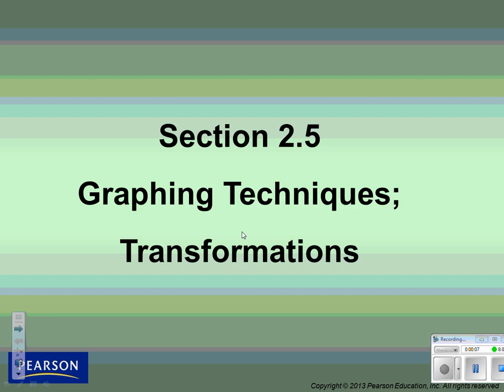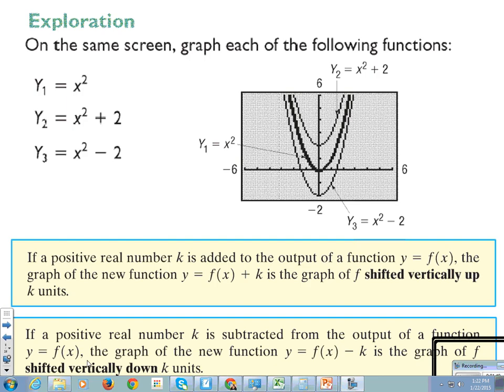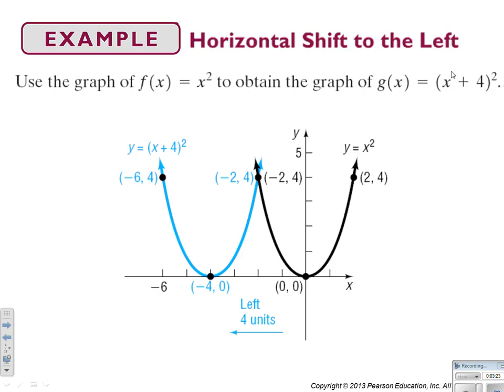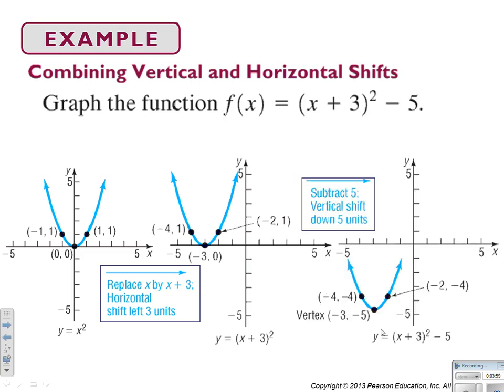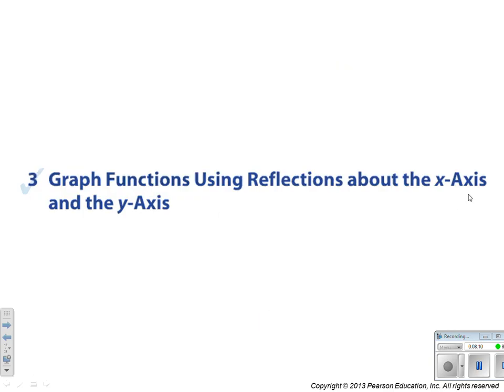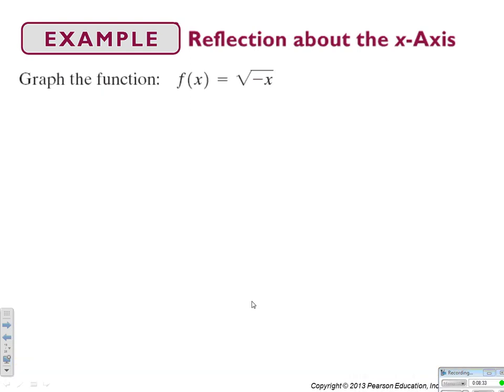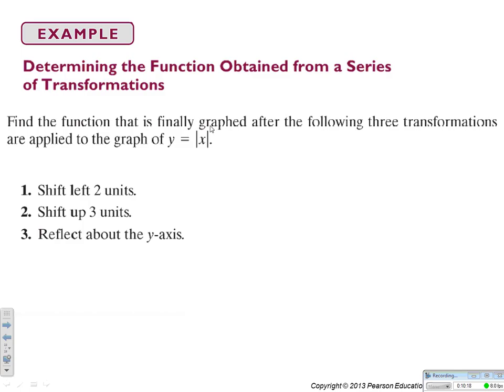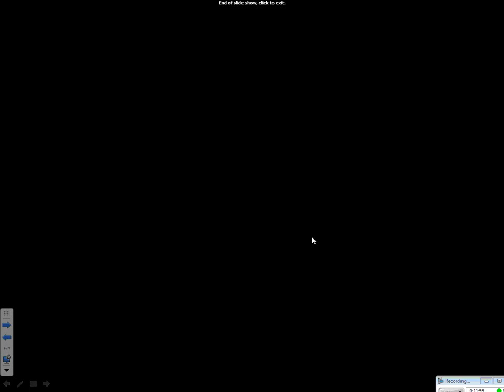Precalculus Section 2.5 Graphing Techniques Transformations